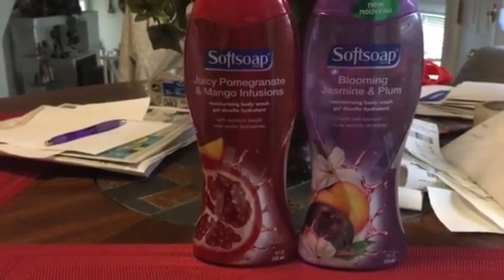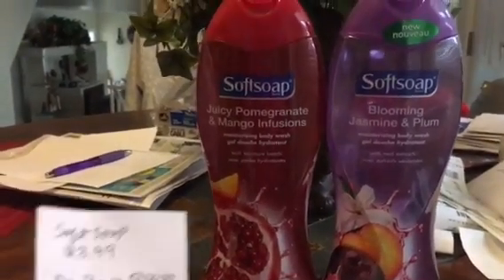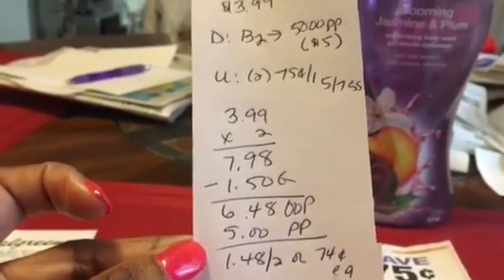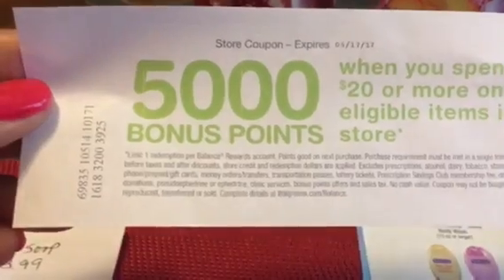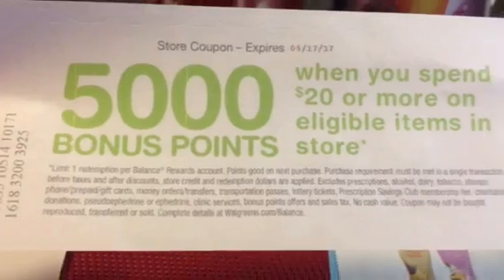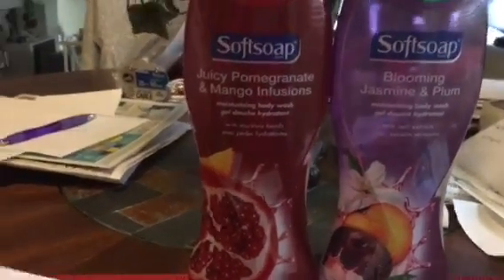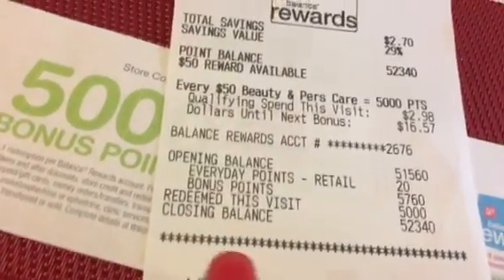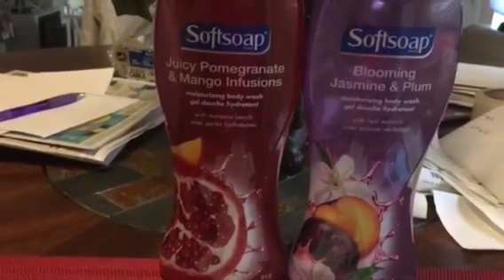Walgreens haul 5/14/17 Cheap softsoap